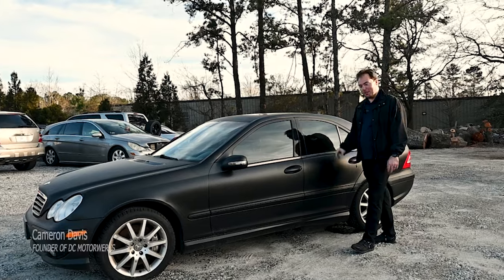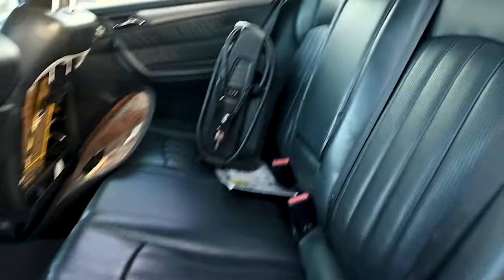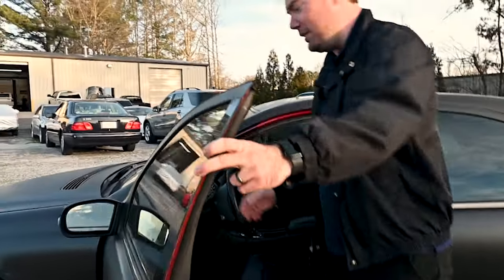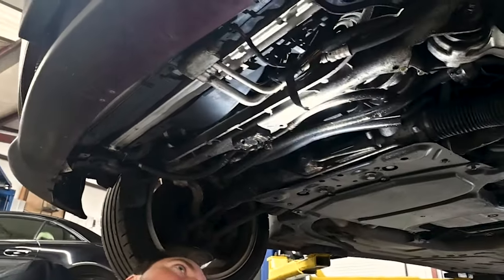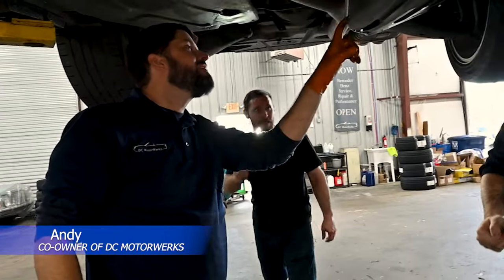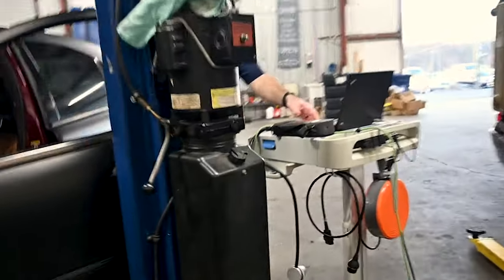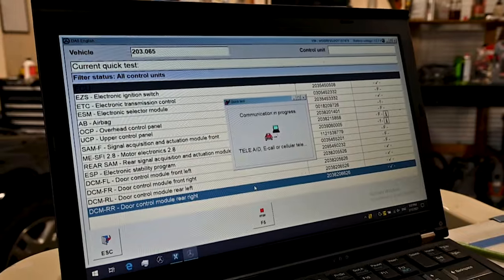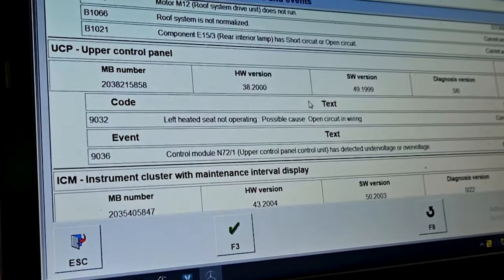I Bought THE WORST C32 AMG For $1300. Should I Take It To 24 Hours Of Lemons?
In this video, we take a closer look at what could possibly be the worst C32 on the market. Join us as we examine the features, performance, and overall quality of this product to determine if it lives up to its reputation.

Alpharetta's Enthusiast Mercedes-Benz and Exotic Auto Shop